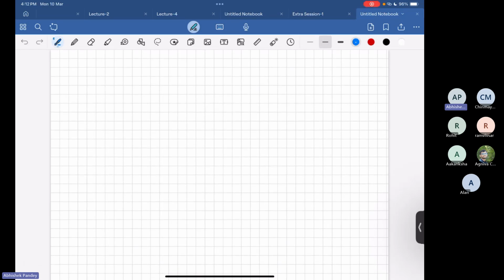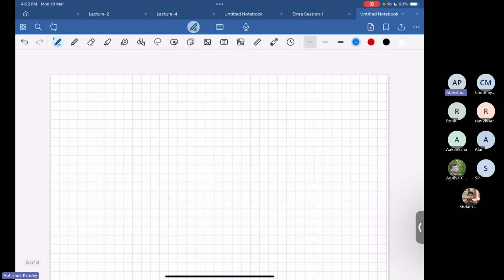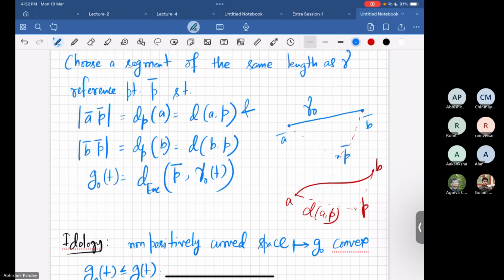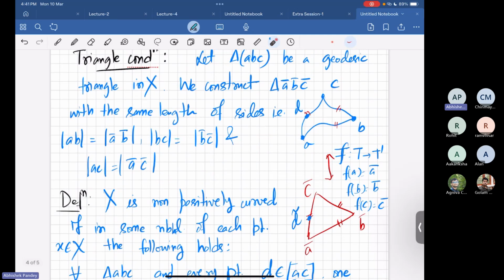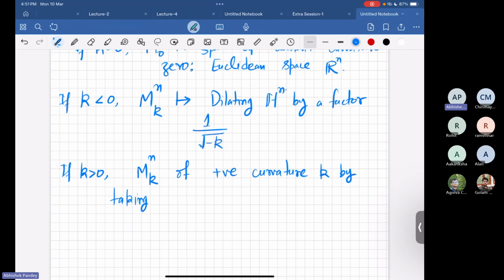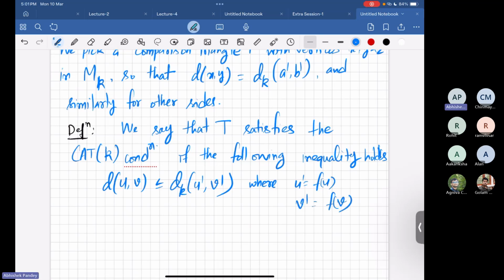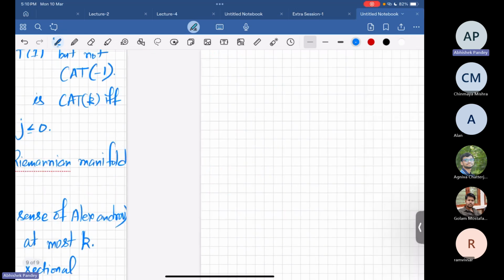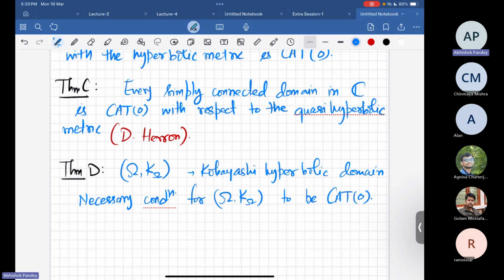Notions of Curvature in Metric Spaces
Speaker: Dr. Abhishek Pandey (Research Associate, IISc Bangalore)

Some of the important metrics that are used in complex analysis and potential theory, including the Poincaré, Carathéodory, Kobayashi, Hilbert, and quasihyperbolic metrics are quite often negatively curved. The study of nonpositively curved spaces has a long and rich history, dating back to Hadamard’s pioneering work in 1898. The first notion of curvature in metric spaces was introduced by Karl Menger and his student Abraham Wald, laying the foundation for the modern development of this theory. Over time, various formulations of nonpositive and negative curvature have emerged, including Busemann convexity, the CAT(k) condition, and Gromov hyperbolicity. In this talk, we will explore these key concepts, focusing on Busemann convexity and the CAT(k) condition, along with illustrative examples of such spaces.